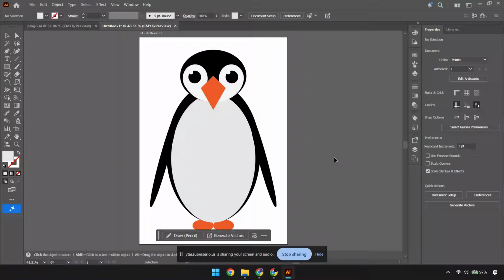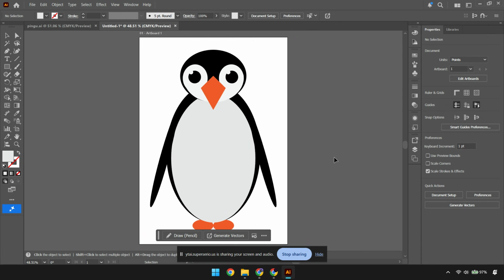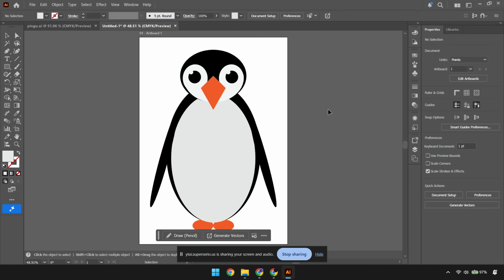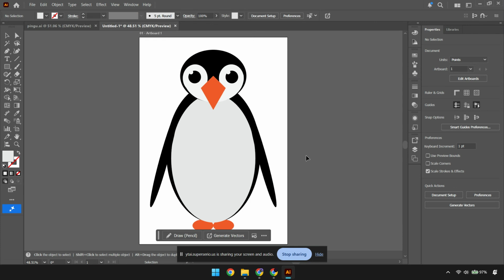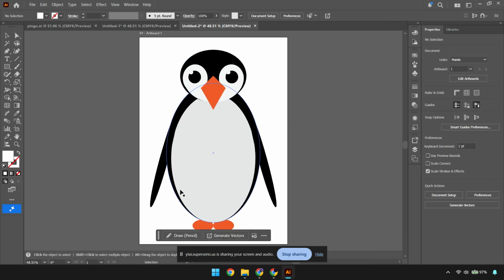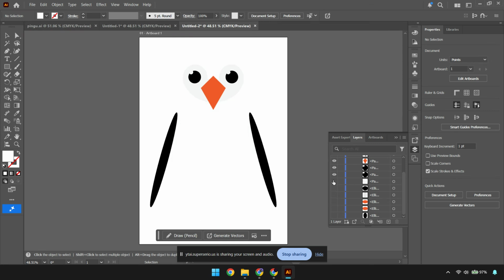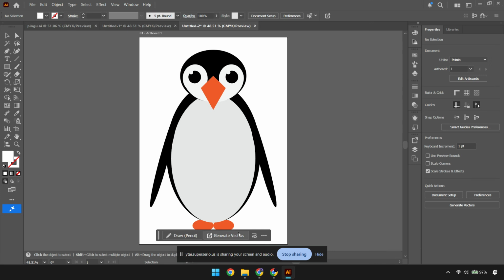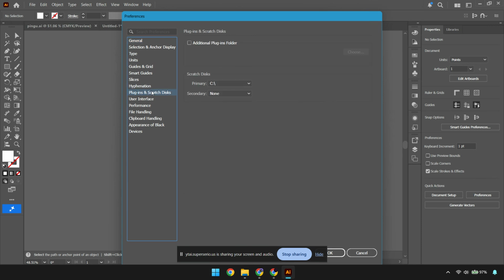Fix Illustrator Error Can't Finish Previewing (2026 Easy Guide)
Learn how to fix the Adobe Illustrator error "Can't Finish Previewing" using simple troubleshooting methods including preview mode switching, resetting preferences, and fixing corrupted objects.
Step-by-step solutions to restore normal GPU or CPU preview and stop Illustrator from getting stuck in outline mode.

Timestamps
0:00 Introduction
0:30 Toggle GPU and CPU Preview Mode
1:00 Restart Illustrator to Clear RAM
1:30 Copy Artwork Into a New Document
2:00 Find Corrupted or Complex Objects
2:30 Reset Illustrator Preferences
3:00 Manage Memory and Scratch Disks
3:30 Simplify Complex Elements
4:00 Outro